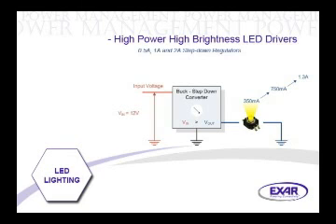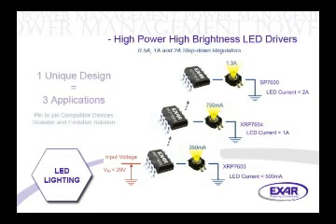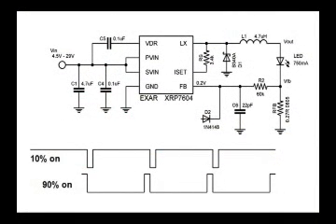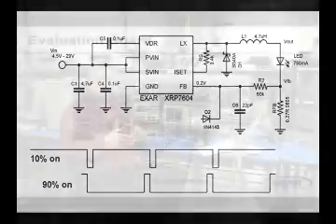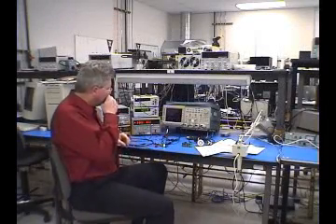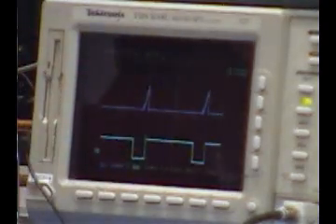EXAR High Performance LED Driver Overview.flv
Overview of Exar's Innovative LED Drivers -- XRP7600, XRP7603, XRP7604